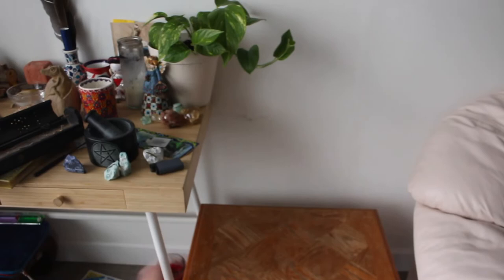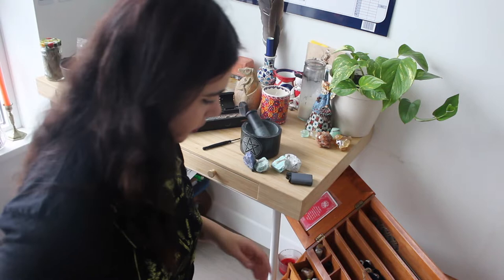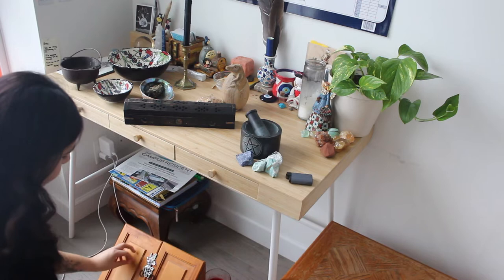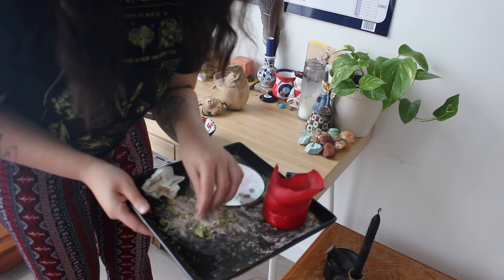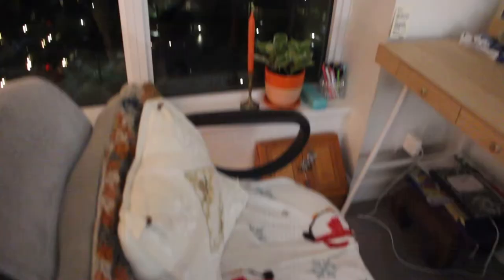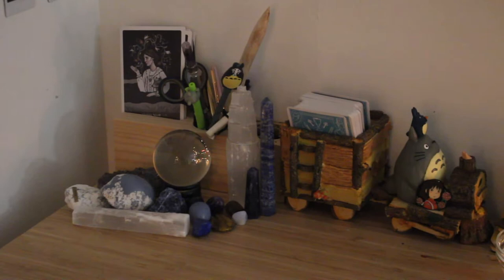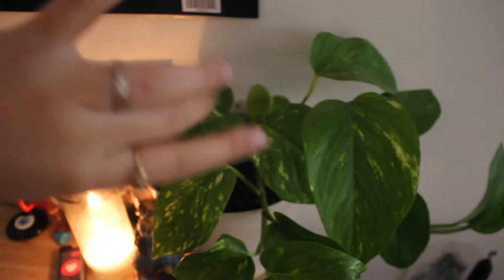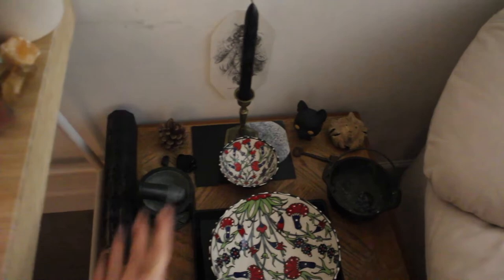reorganzing my desk / altar for the 2022 school term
In this video, I deep clean, declutter and reorganize my desk and altar as a part of my reset routine for the 2022 school term. There is a desk and Hekate altar tour at the end of the video, so keep watching for that! I'm sad I forgot my end card in this video but life that's okay. I really hope you enjoy. I Hope this inspires you to clean up your desk too!